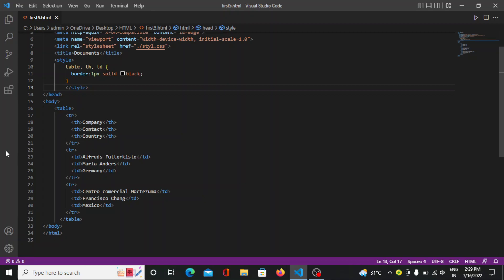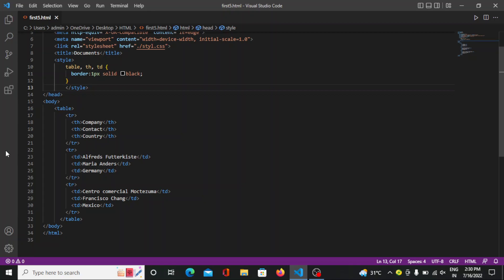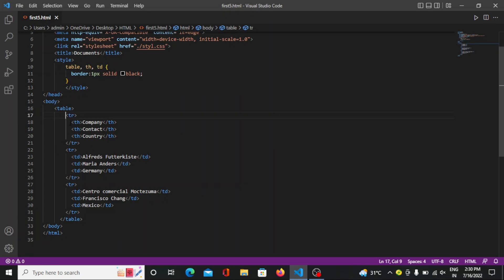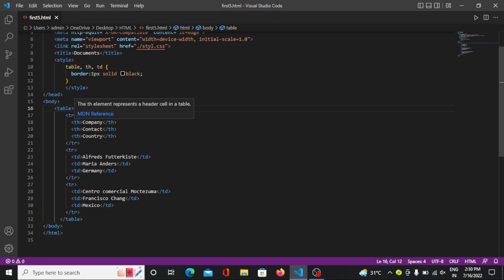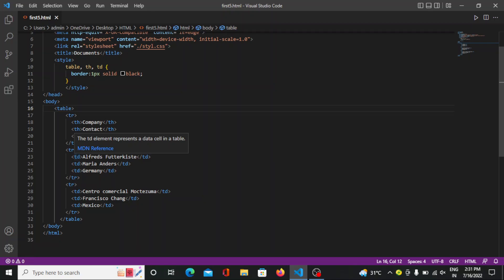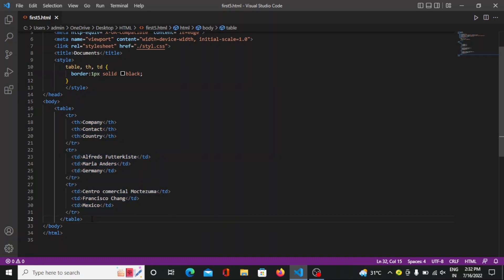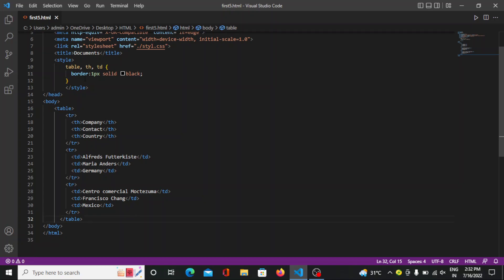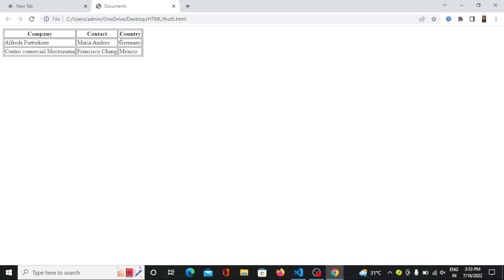HTML Practical Course in English : Class 8 - Tables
✅ Courses With Job Offer :
1. Professional App Development Course.
2. Certified Sales and Marketing Mastery.